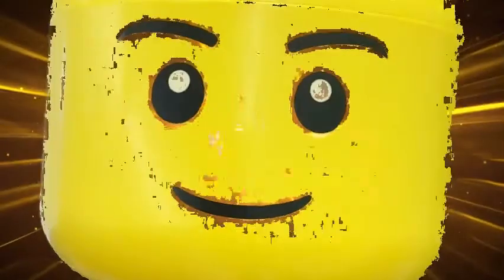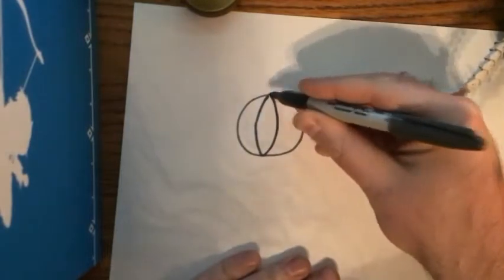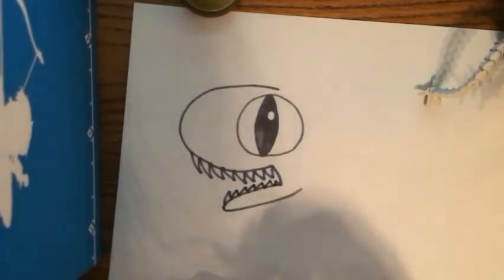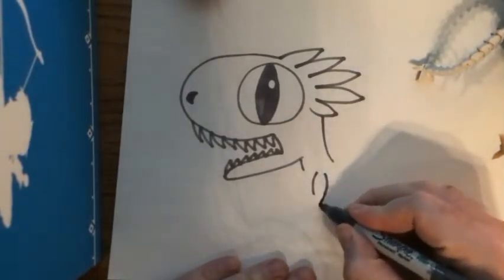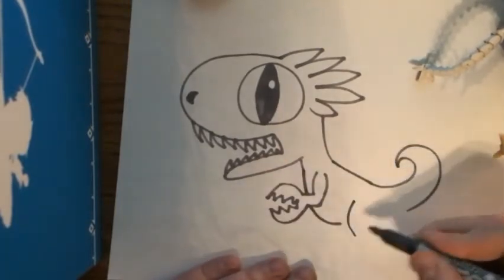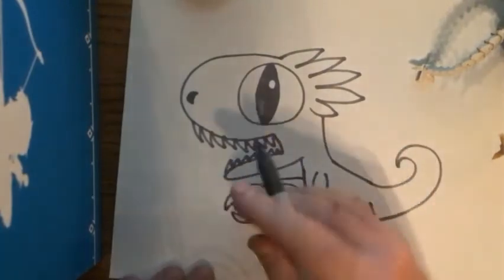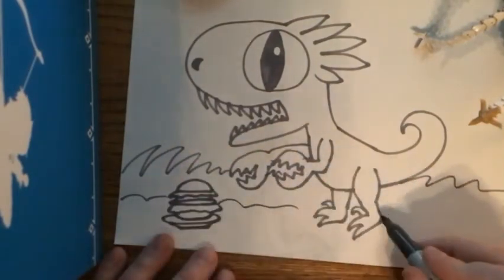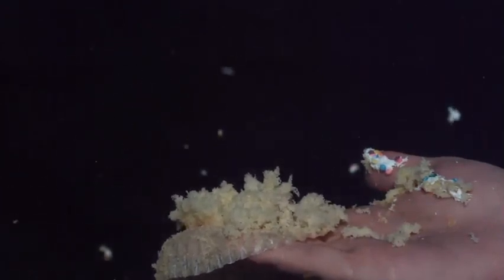velobsteraptor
Is it a Velociraptor? A Lobster?  VeLOBSTERaptor!!!  Let's Draw!